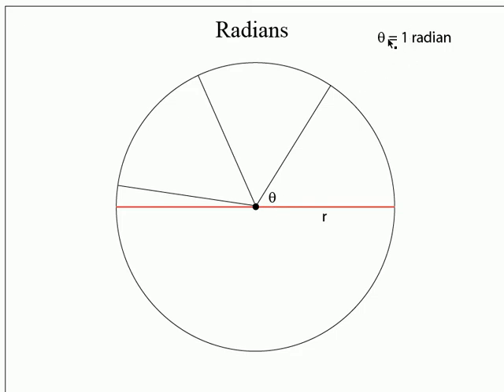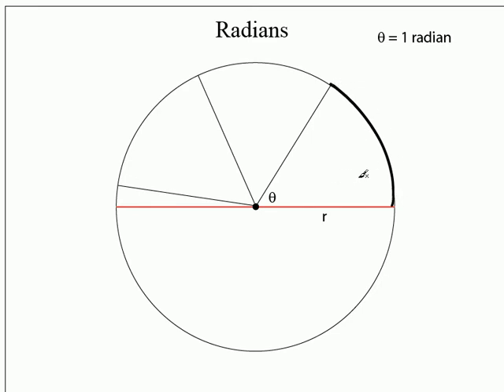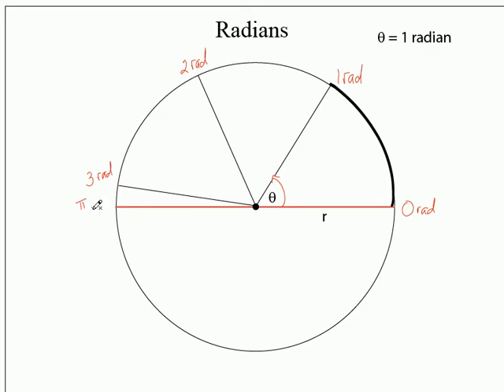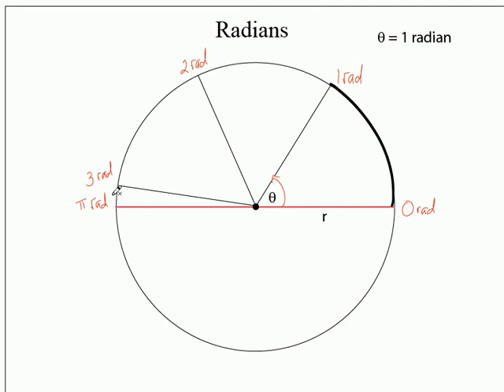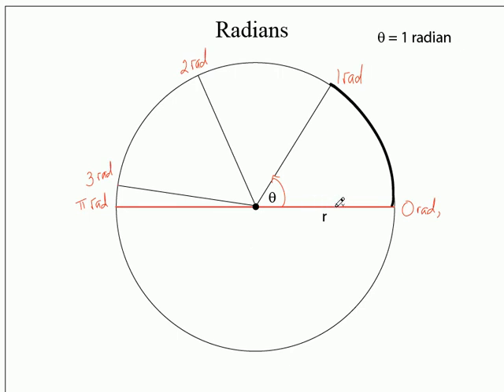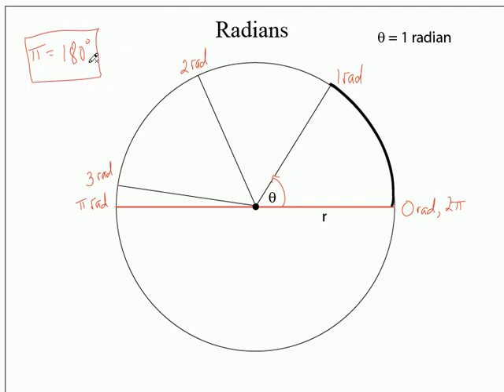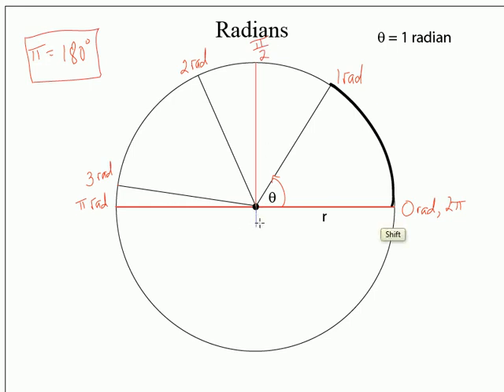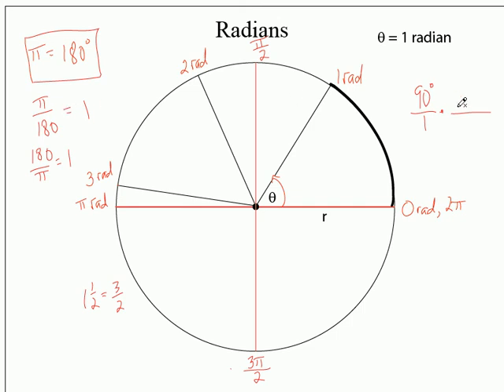Section 13-2 part 3.avi